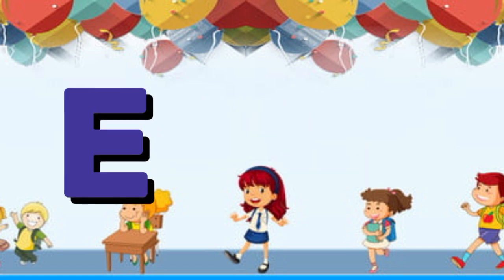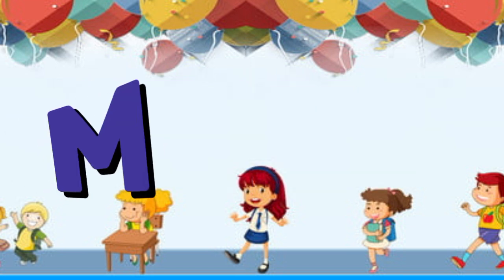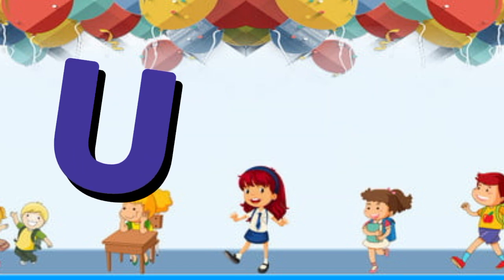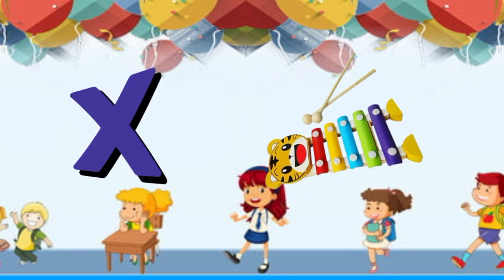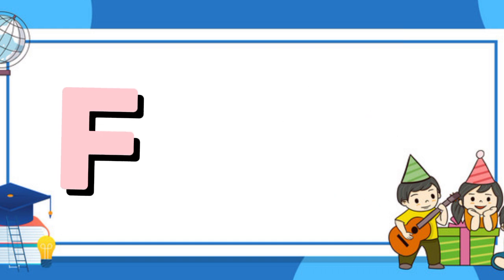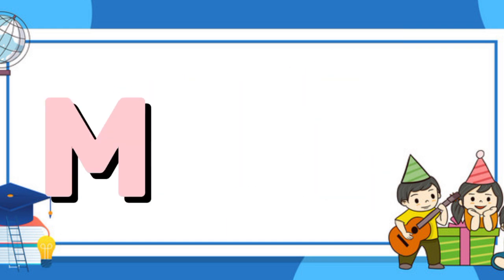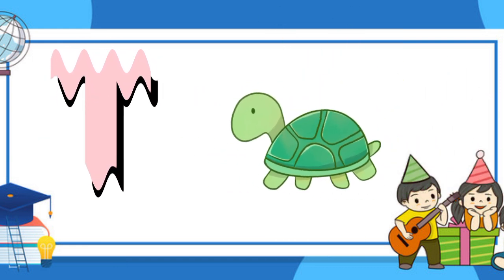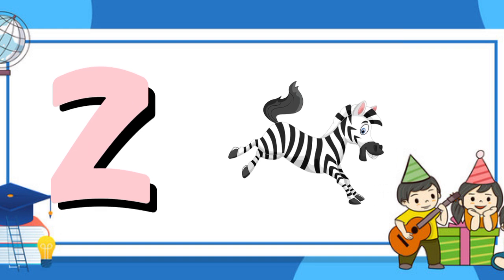ABC phonics song|kids phonics song|phonics song for kindergarten|nursery rhymes|a for Apple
B For Ball phonics song